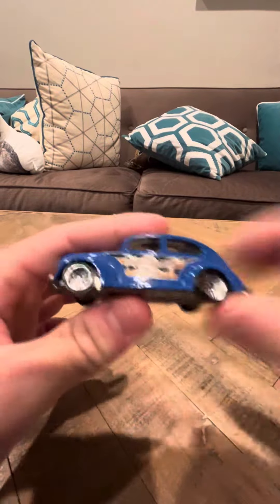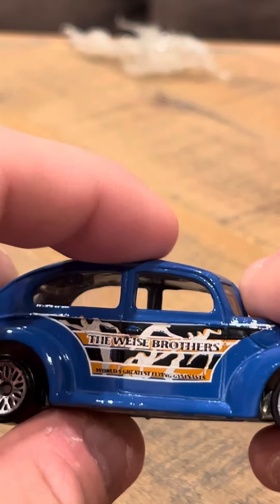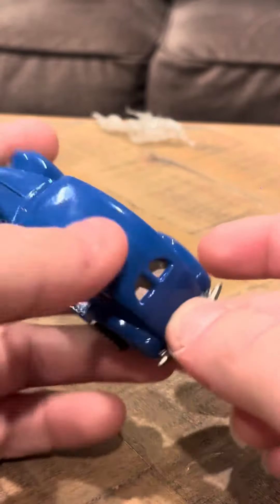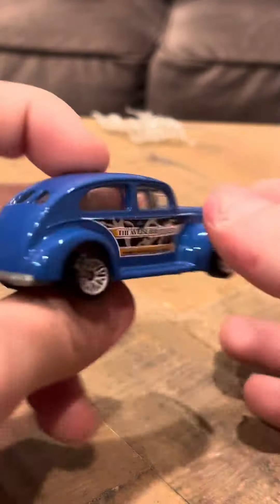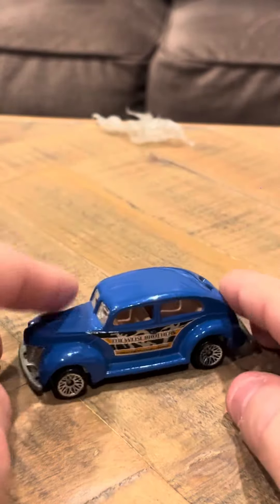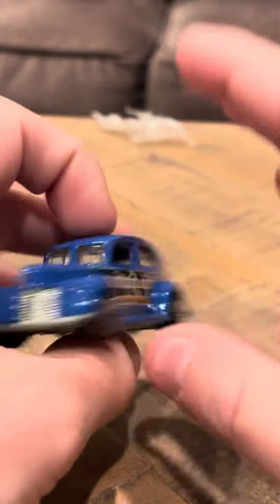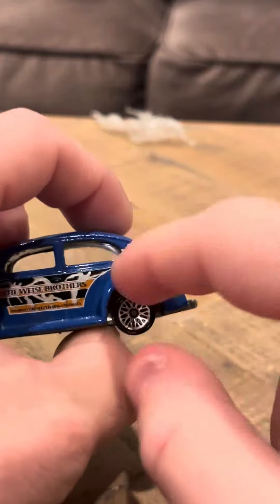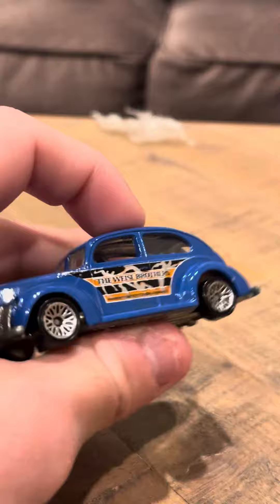Hot Wheels 2000 #027 Fat Fendered 40